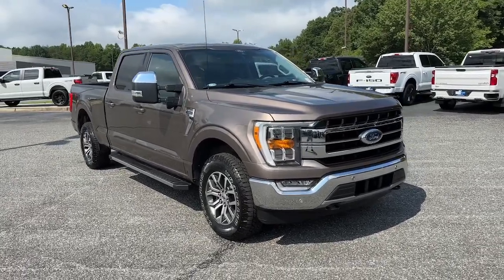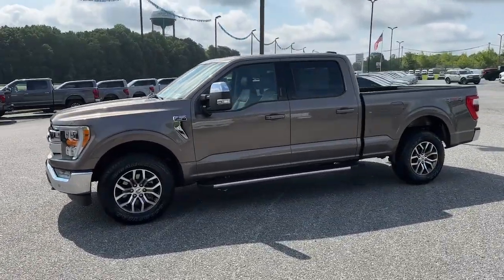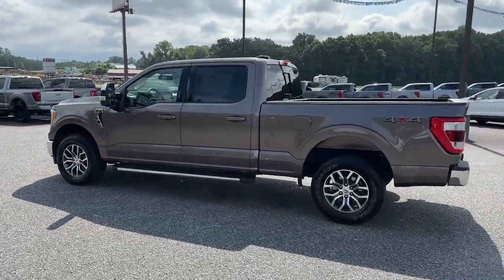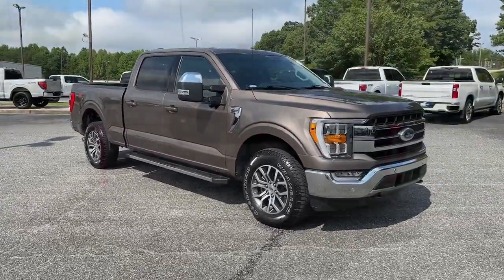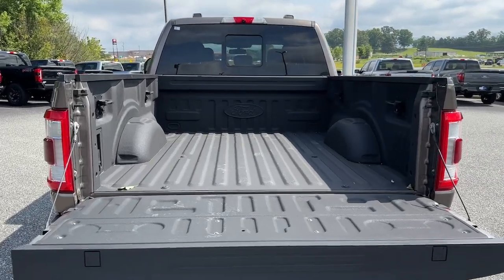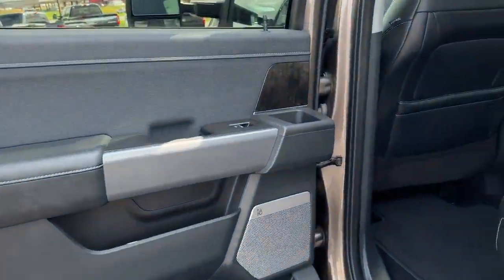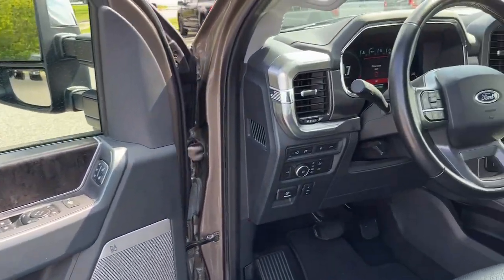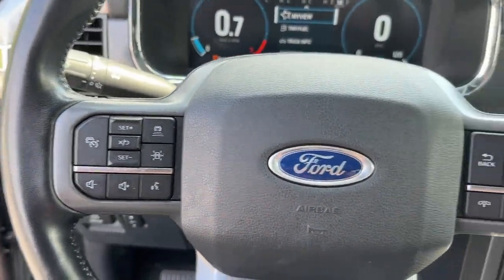2021 Ford F-150 Lariat Jasper, Canton, Woodstock, Alpharetta, Kennesaw GA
Pre-Owned 2021 Ford F-150 Lariat available at Shottenkirk Ford of Jasper located in 868 Hwy 515 S, Jasper, GA, 30143.
Stock#: V3942 - VIN#: 1FTFW1E85MKD00236

You'll have love at first sight with the   2021  Ford F-150.  Take a closer look at this full-size F-one-fifty. It's the light-duty pickup that leverages military-grade aluminum alloy and high-strength steel to produce class-leading towing and payload capabilities. What's more, available options let you customize its hard-working bed so you can be more productive than ever before.  The following are some of this vehicles highlighted options: Apple Carplay®/Android Auto®, 360 Degree View Car Camera, Navigation System, Heated Driver Seat, Keyless Entry, Bed Liner, Lane Keeping Assist, Cooled Front Seat(s), Power Passenger Seat, Heated Mirrors. This F-one-fifty is the sweet spot at the intersection of strong and light. Take it out for a test drive and see for yourself.  Our professional staff looks forward to giving you excellent service!